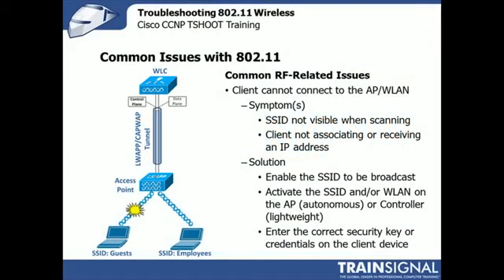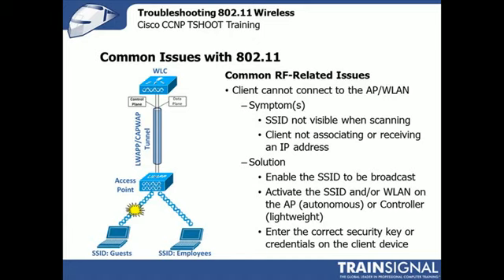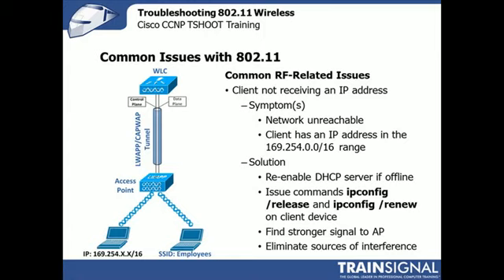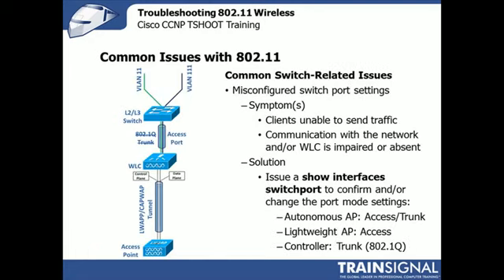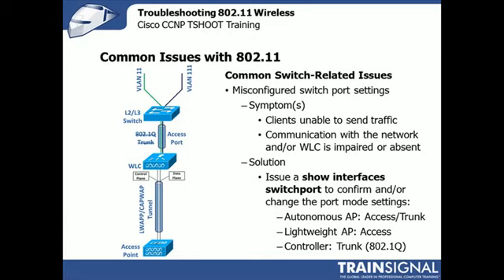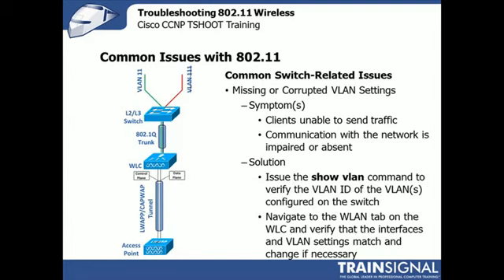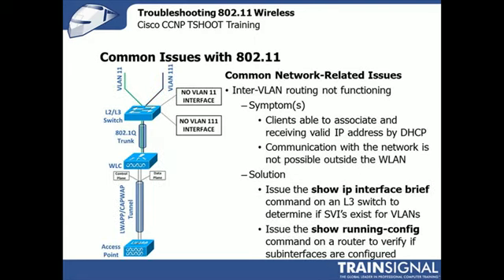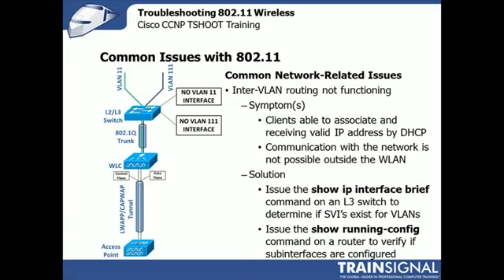802 11 Wireless Problems.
802.11 Wireless Problems - YouTube